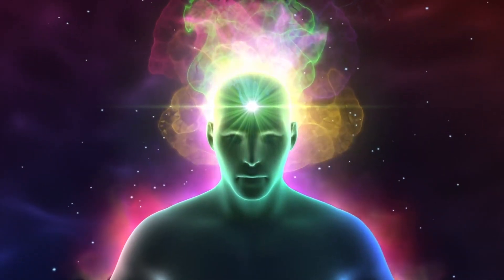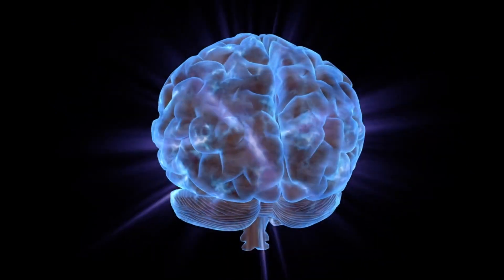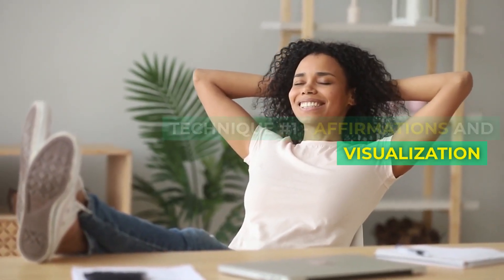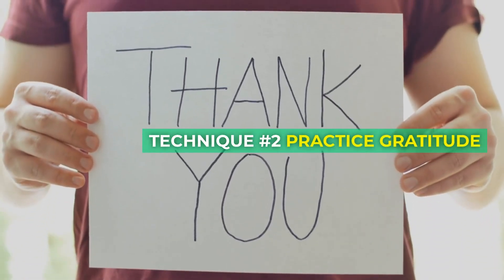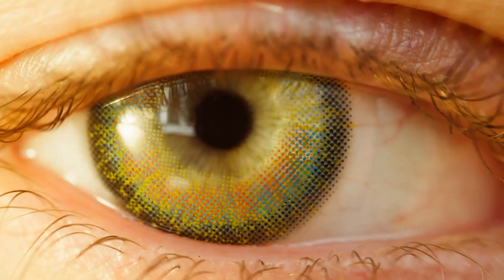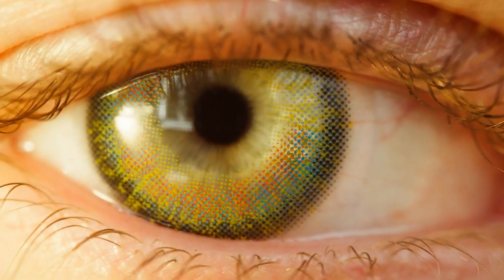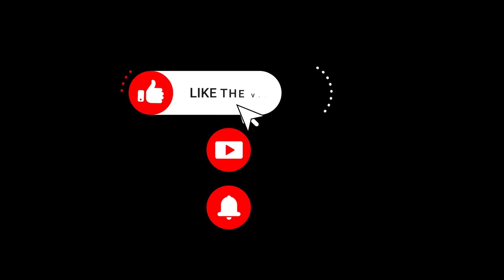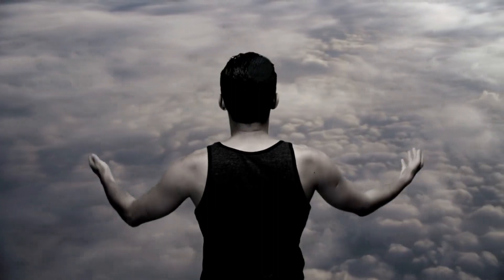"Change Your Life in 7 Days: The Hidden Power of The Subconscious Mind!"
Welcome to our captivating YouTube video, "Change Your Life in 7 Days: The Hidden Power of The Subconscious Mind!" In this groundbreaking video, we explore the untapped potential of your subconscious mind and reveal how it can truly change your life for the better in just one week.

Learn how to reprogram your subconscious mind to overcome limitations, eliminate negative patterns, and achieve your deepest desires. Prepare to embark on a life-changing journey as you harness the hidden power of your subconscious mind. Experience a profound shift in perspective, enhanced self-awareness, and increased clarity of purpose. Don't miss out on this opportunity to transform your life in just 7 days!